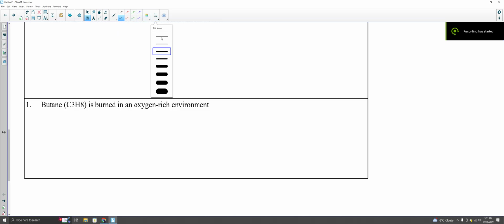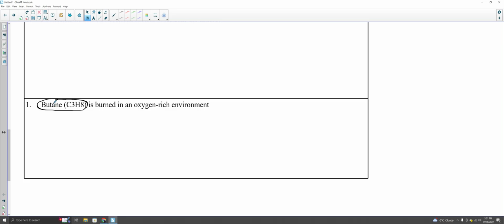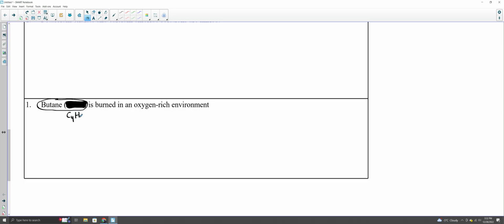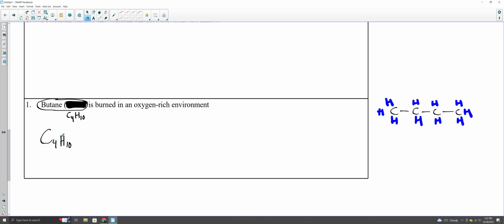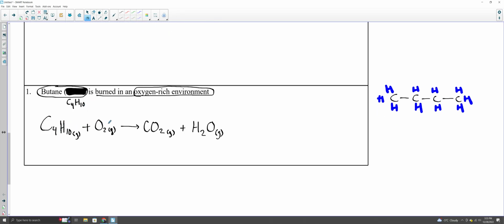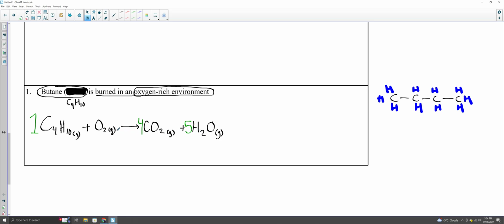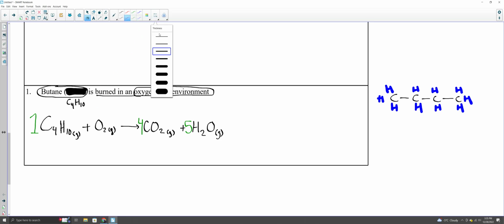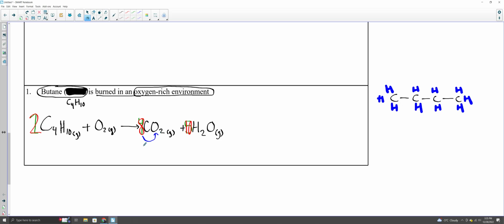Lesson 2 : Intro to Balancing Reactions (Hydrocarbon Combustion)